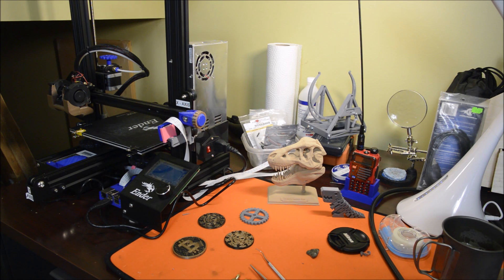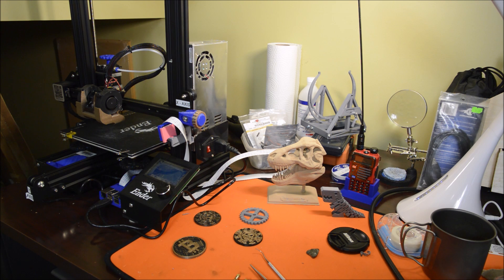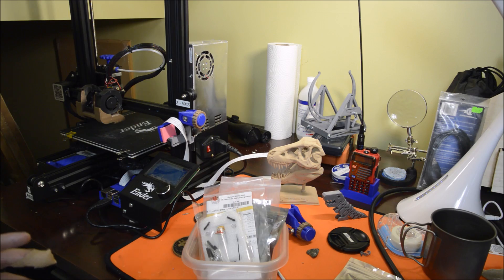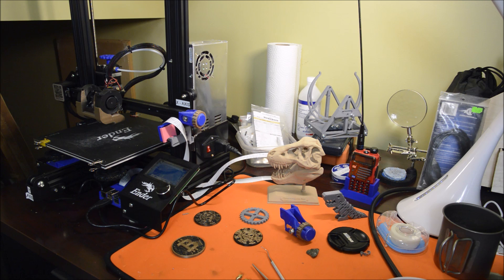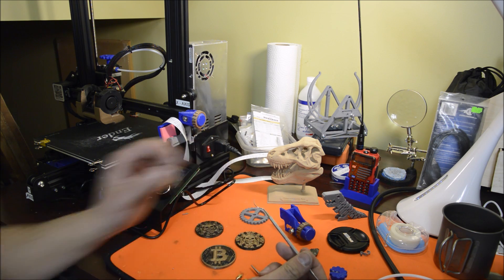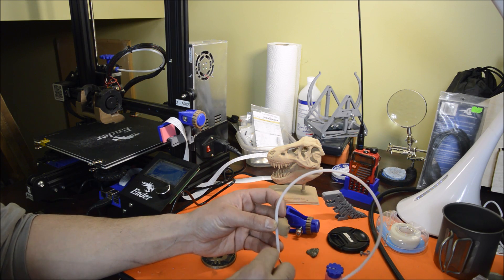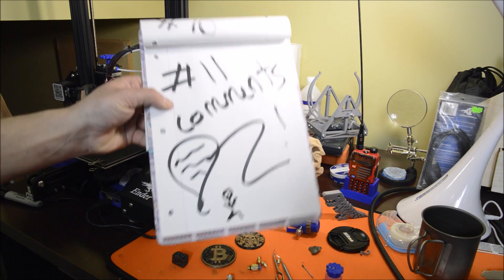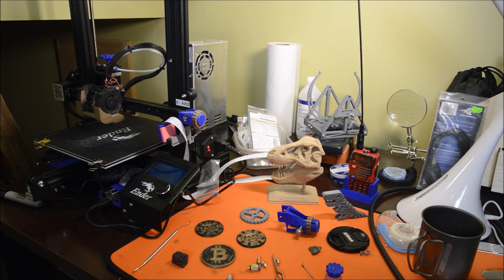Ender 3 - What now? Here are 11 suggestions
This is for someone who is new to 3d printing and have done a few prints already. You probly bought a Creality Ender 3 / Pro or something similar.

This is the 2nd video in a series. If you are brand new, dont forget to watch my first video for complete newbs!

My guide is here to give you some ideas now that you have been printing a little and hopefully having some success already. There are plenty of great videos out there to help when you know what you are looking for but not in a way that helps a total newbie.

Luckily I have a background in technology and RC vehicles. But even with my background it did not shield me from making heavy mistakes due to not knowing what I was doing! A few times my wife suggested that I return the printer. I persisted and got past the challenges. These suggestions might be obvious to most of you, but it is not obvious if you have never used this kind of printer before.

Enjoy and happy printing!

#3: Print List after your setup and happily printing.